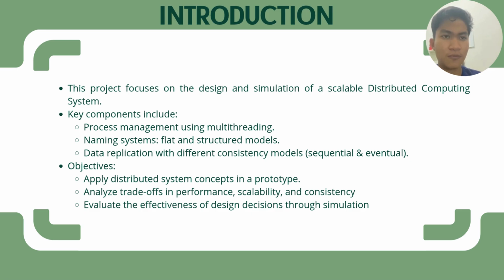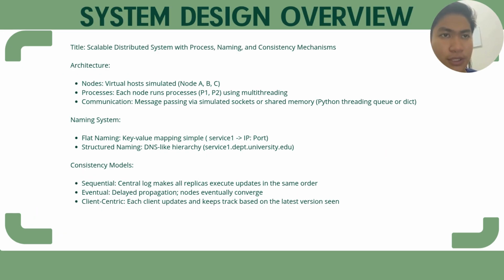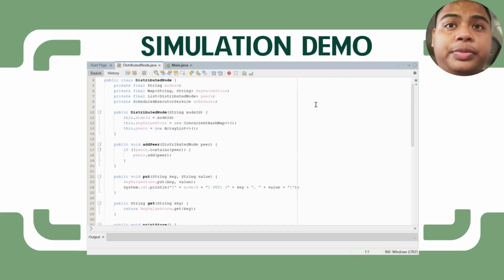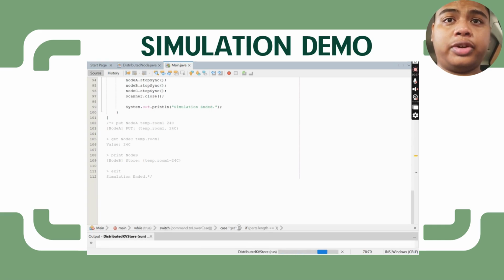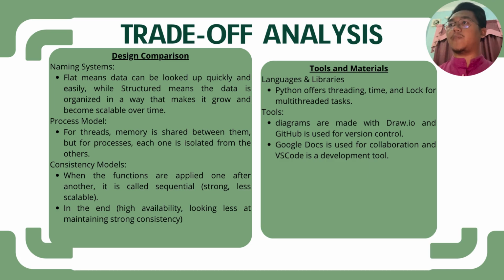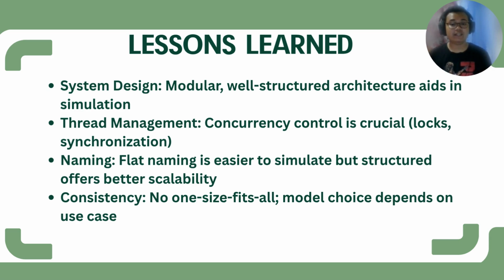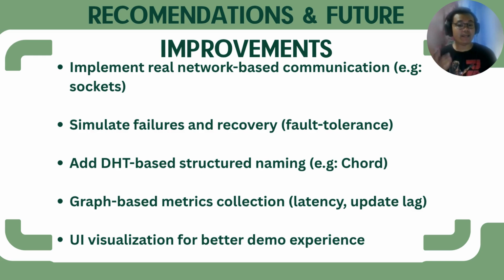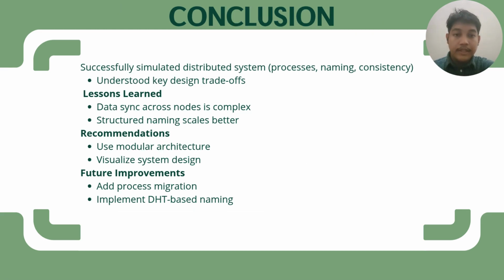DCS Presentation Group C